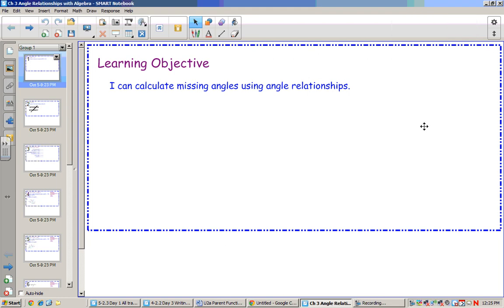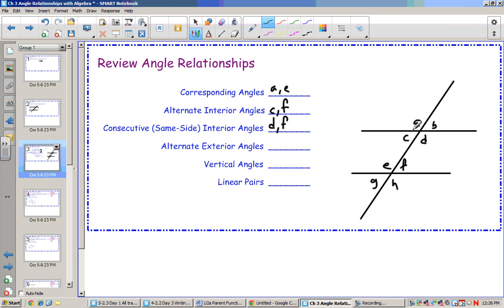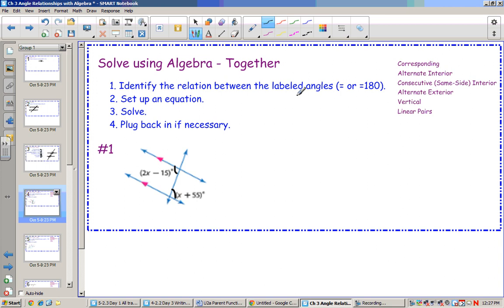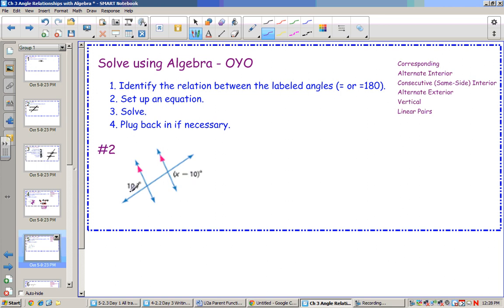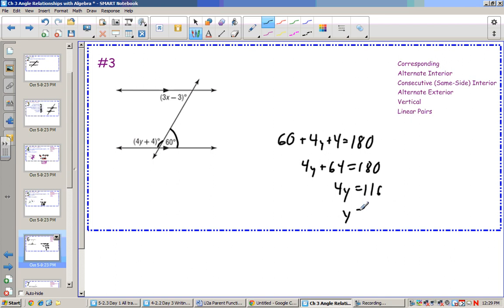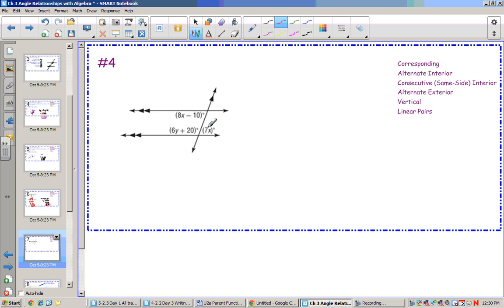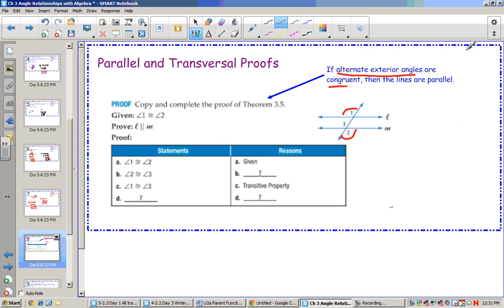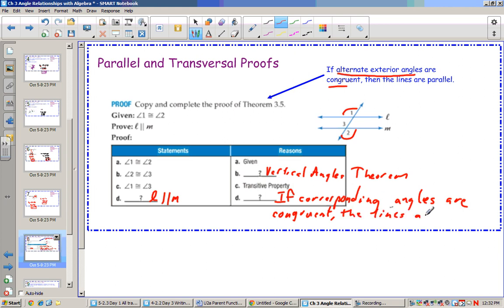Chapter 3 Day 5